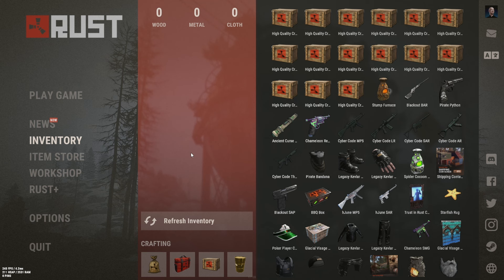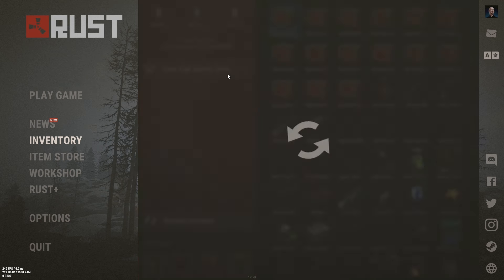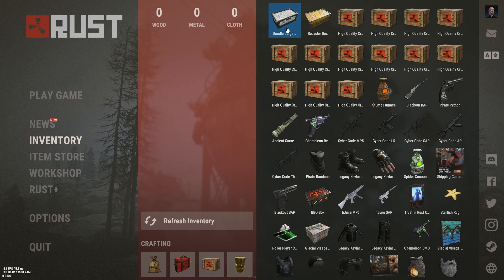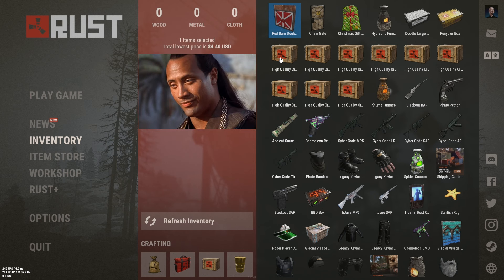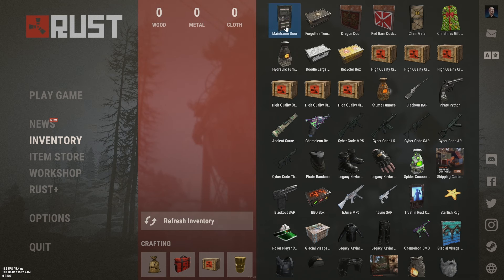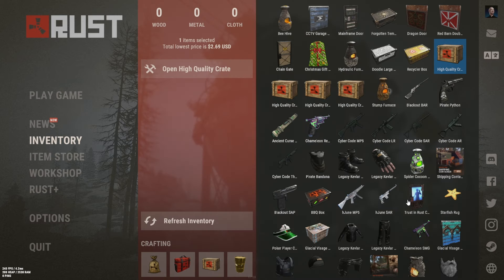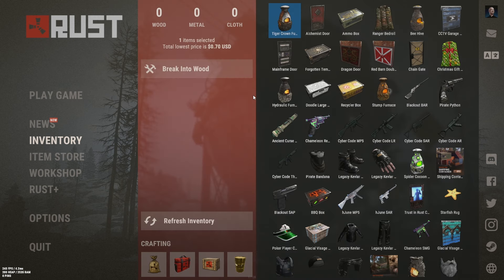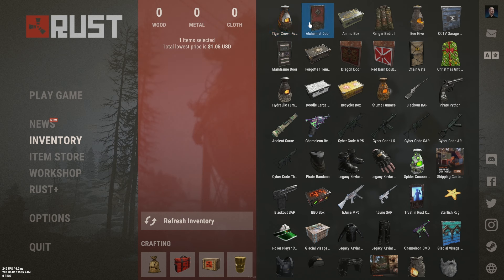Opening High Quality Crates | Rust Loot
Thank you for checking out my video! If you love loot videos and openings as much as I do, please consider becoming a channel member or dropping a super thanks!

Become a member for as low as $2.99/Month!

Thank you for all of your love and support!